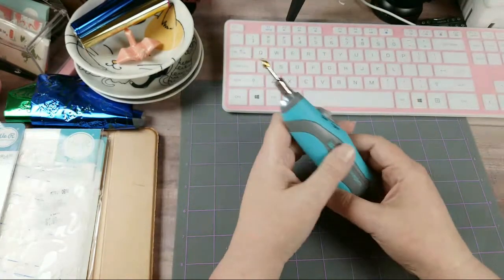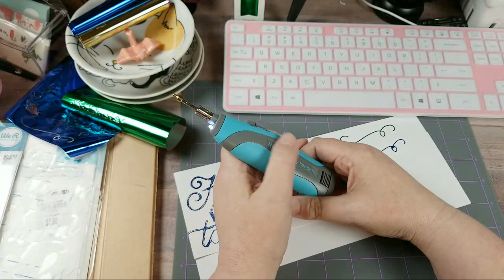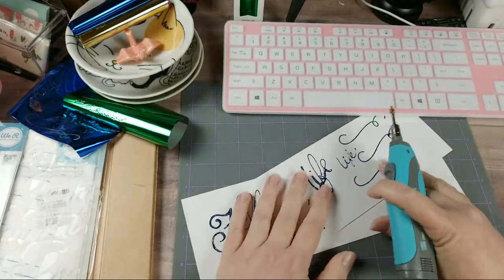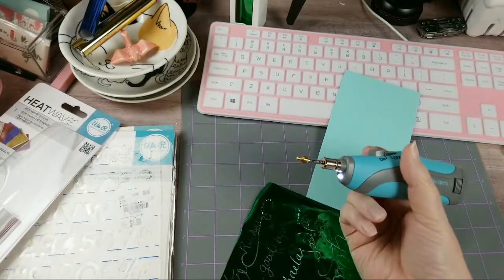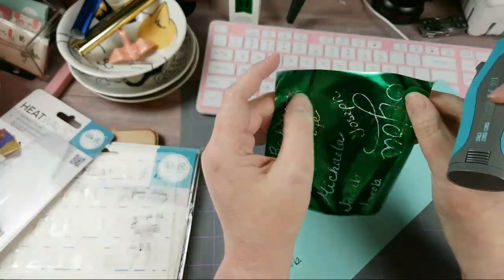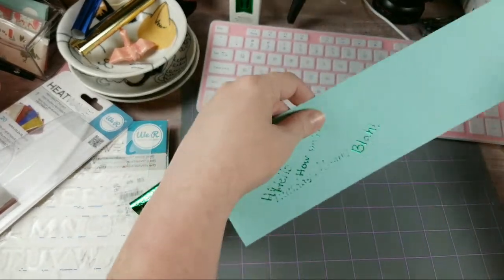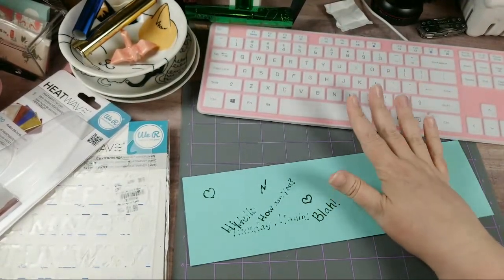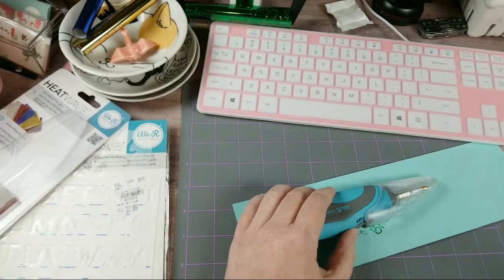Crafty Chit Chat- 6 July 2019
Hey Y'all... So, I really enjoyed chatting with you all.  So,we've determined a few things... That while the foil pen has worked great for me in the past, it did NOT perform well tonight. I am not sure if that was because of the batteries I used tonight, or if the foil has a shelf life. But, I was not happy with it tonight. I will keep it on hand to embellish projects, but not as a writing tool, as I was hoping to use it for.

Anywho, I look forward to our next chit chat... You ladies are AMAZING!

If you are interested in learning more about watercolor, I am including links to artists here in YouTube:

Below, are links to tools that I use on a regular basis in my crafting. This will help to find more crafty goodness to share with y'all.
Blending Brush Collection:

Paper fashion Watercolor pallet:

2pk- Lawn Fawn Stamp Shammy:

Marietta Magnetic Sheets 8.5x11 (25 pk):

Clear Storage Pockets for dies and stamps (100 pk):

Kokuyo Tape Runner Long:

Kokuyo Tape Runner Refills(5 pk):

WeRMemoryKeepers Score Board:

WeRMemoryKeepers Mini Guillotine Trimmer:

Teflon Bone Folder:

Tim Holtz Glass Media Mat:

Linco Table Top Video Lighting:

 As Always, Thank you for stopping by.. and...

Happy Crafting….

Address:
Rochelle Crawford
The Delightful Crafter
17460 I-35 N Ste 430-391